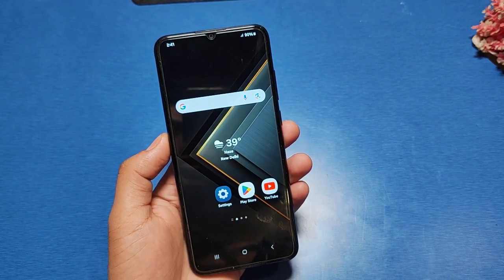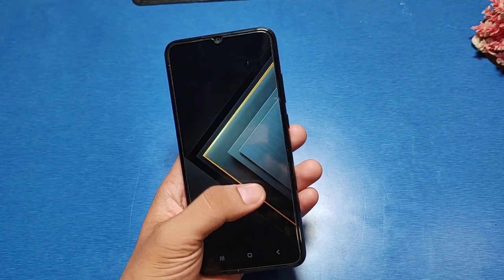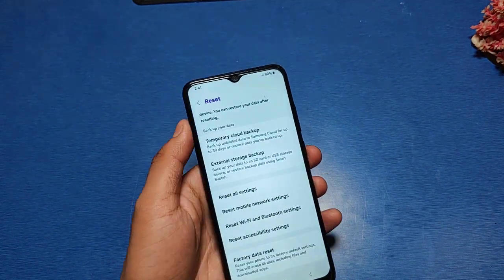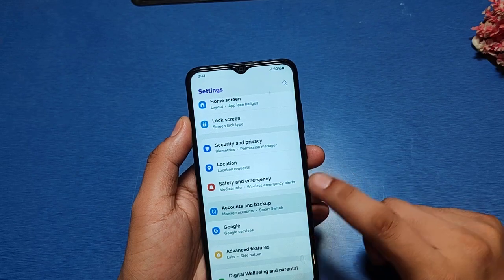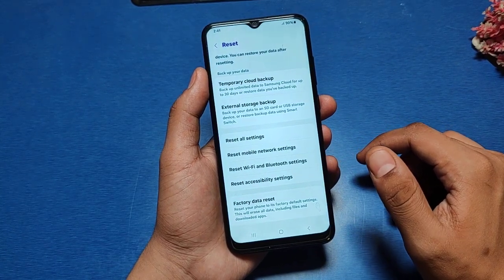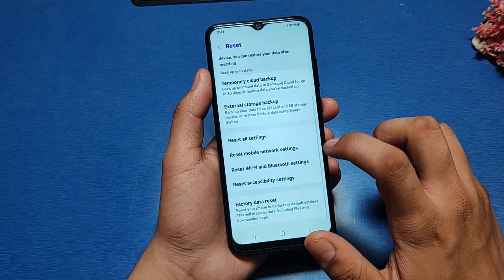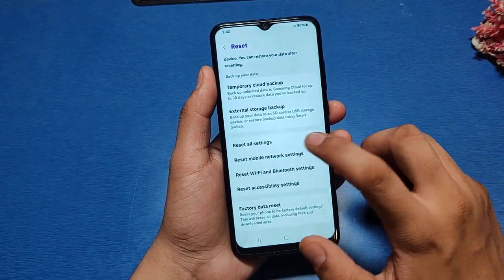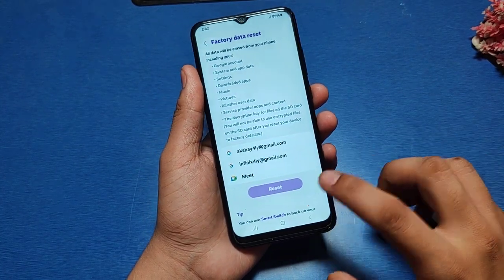How to Factory Reset in Samsung A10,Samsung A10 Factory Reset settings